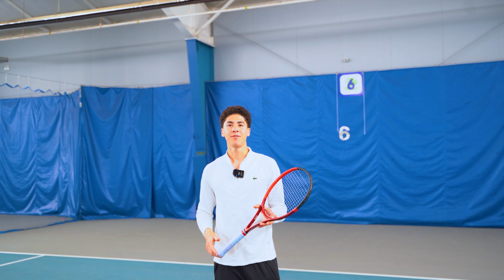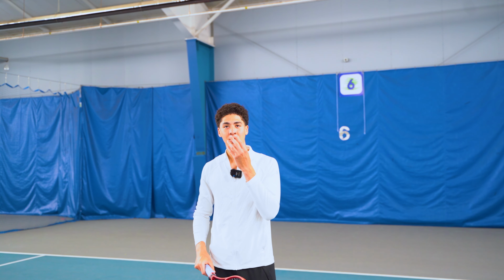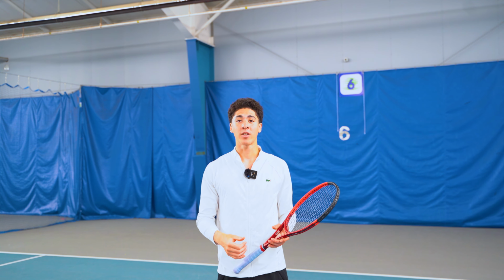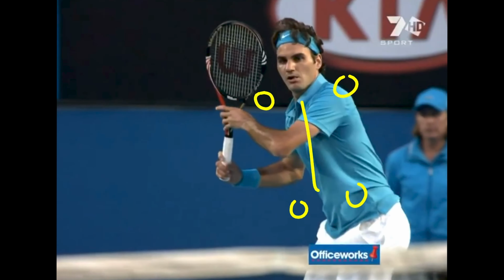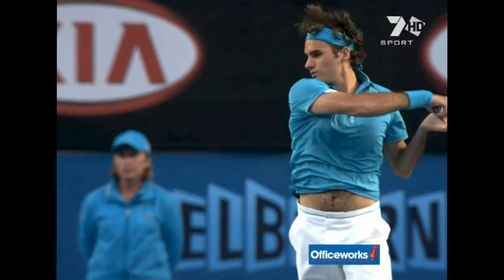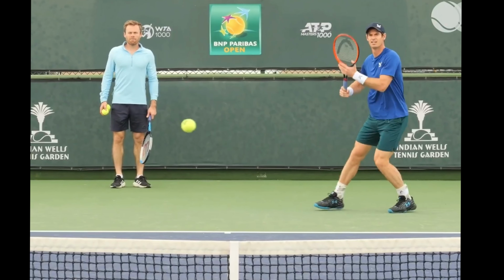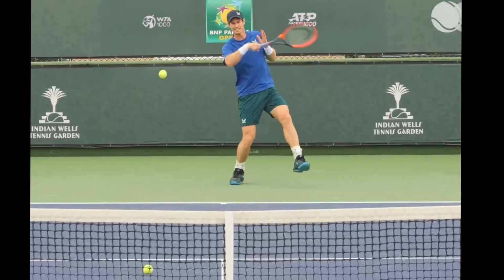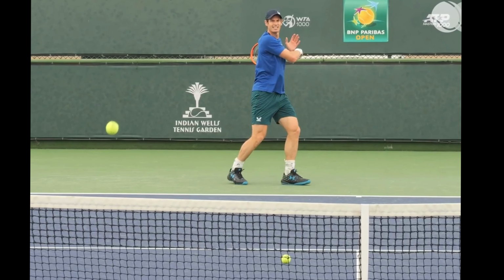The REAL Reason Pro Players Keep Their Head Still At Contact